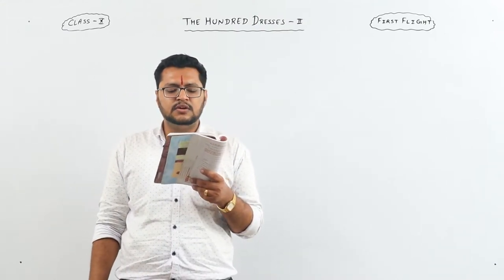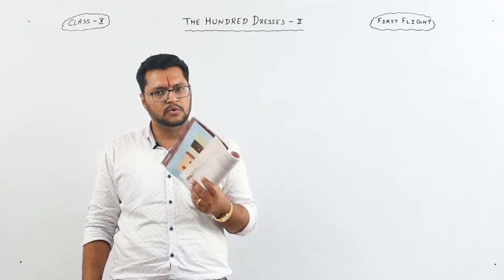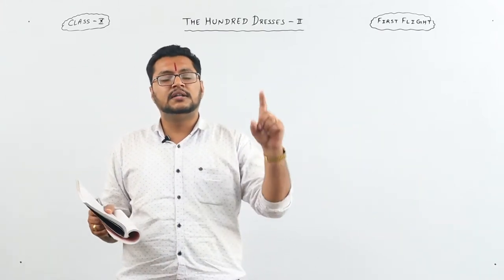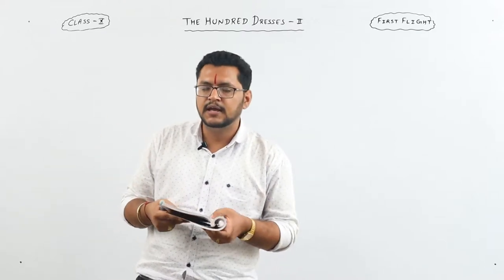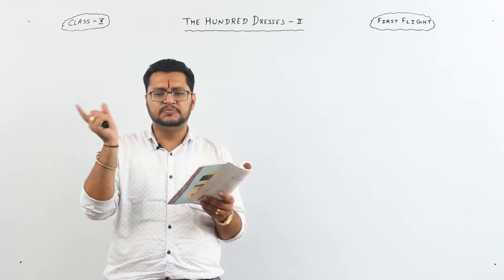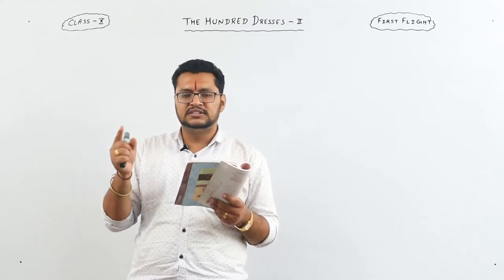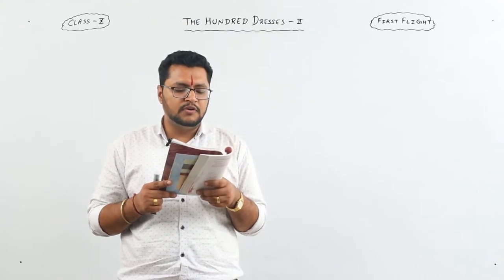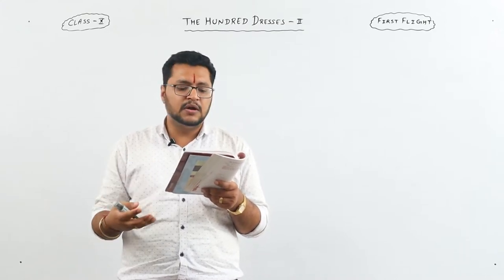Class X - English - First Flight - The Hundred Dresses II - Lecture 1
✔️ Class: 10th
✔️ Subject: English
✔️ Chapter: The Hundred Dresses (II)

• Chapter 1 : A LETTER TO GOD

• Chapter 2 : NELSON MANDELA

• Chapter 3 : TWO STORIES ABOUT FLYING

• Chapter 4 : FROM THE DIARY OF ANN FRANK

• Chapter 6 : THE HUNDRED DRESSES I

• Chapter 6 : THE HUNDRED DRESSES II

• Chapter 7 : GLIMPSES OF INDIA

• Chapter 9 : MADAM RIDES THE BUS

• Chapter 10 : THE SERMON AT BENARES

• Chapter 11 : THE PROPOSAL